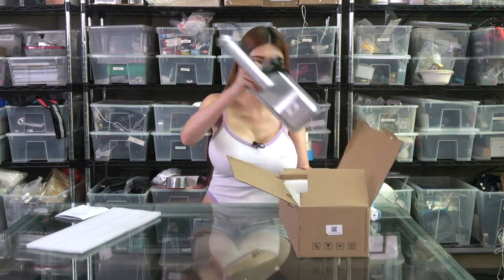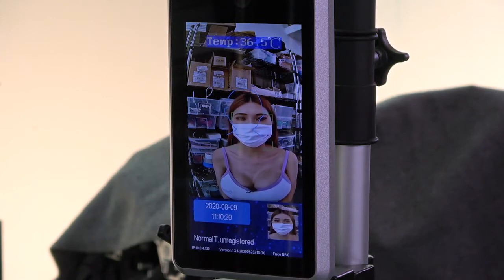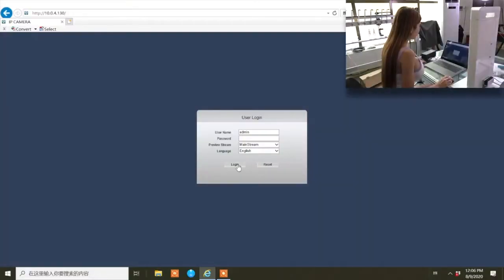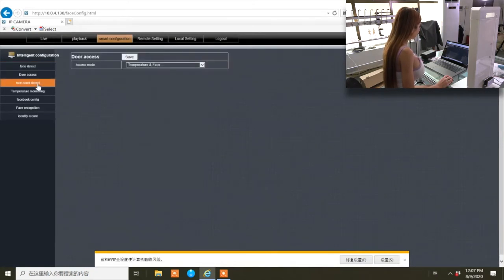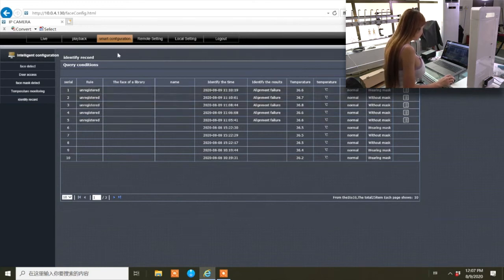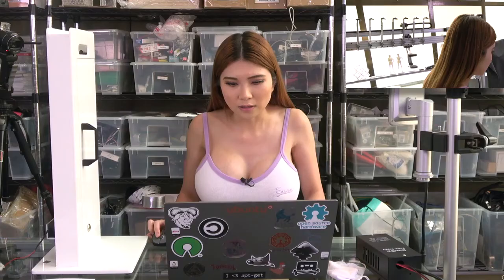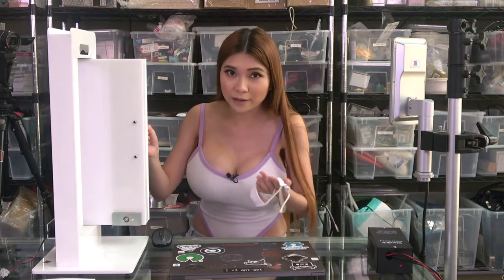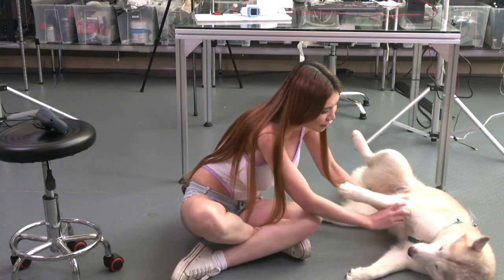Automatic Mask & Fever Checking Door Lock From Banggood!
Tired of arguing with people about wearing a mask? This access control system won't unlock the door until they pass a fever check and are wearing a mask!

Code：BGECPVR
$100 Off

Cyptocurrency is really helpful:
►BTC: 1JXG6pUMMuAzZmqRX5UPr29hYwanZSZ7NA
►BCH: qq349wffnxfma9u5v3al2zz306rwylyjjvm5t9k3fr
►LTC: LbjggcZzfXwwBY5S5fGWG1NcmSVVFP3iVr
►ETH: 0xf44c663Cc227F6731898c927DAEB36145fFa1085
►XMR: 43EeYf4DopsbqAv3CgFME8Sqdb4a5xJc84EiPnsGGViRSXW5VY64fQnJrgmBnQYBREPqZqJaNjG12B1hjiVPLCpMTgo2GY8